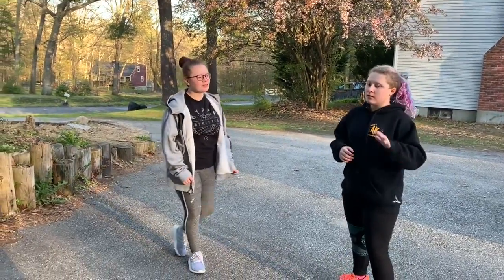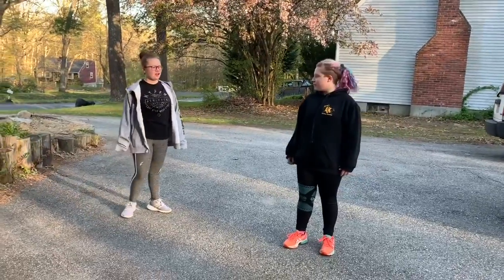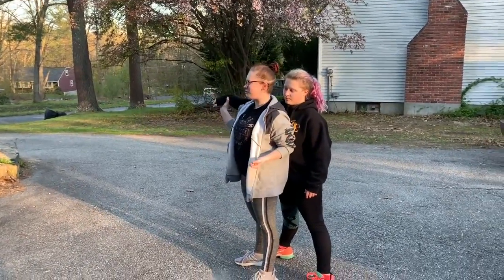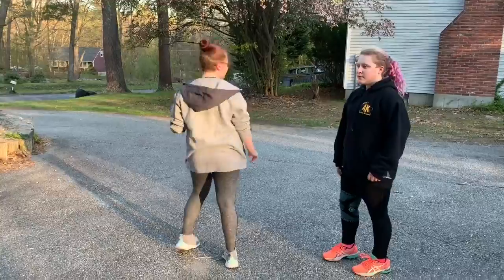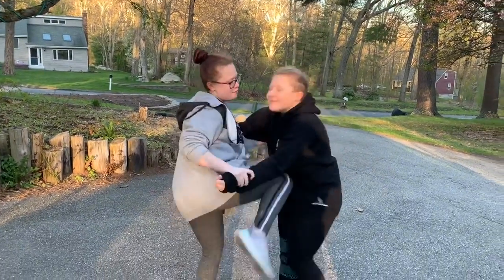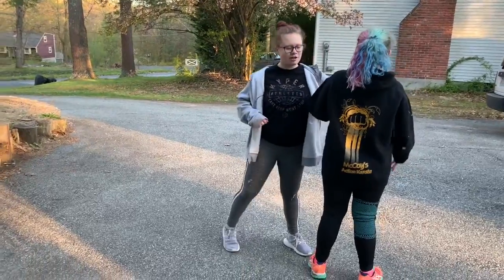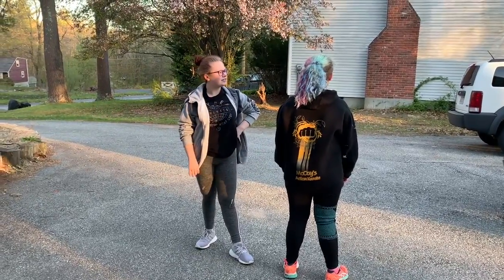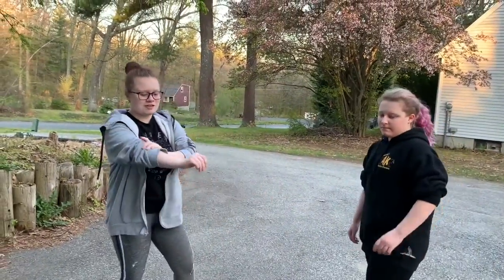Week 9B Intermediate Karate Kids - MAKOnline from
Week 9B - Sensei Rileigh with Feugo Sophie presents Week 9 Class A for Intermediate Karate Kids online

This class is free to the community during the Covid19 emergency. If you are not an MAK member, and find this service of value, feel free to donate